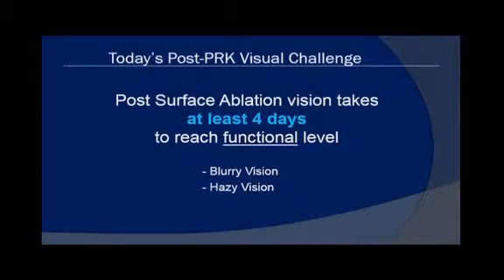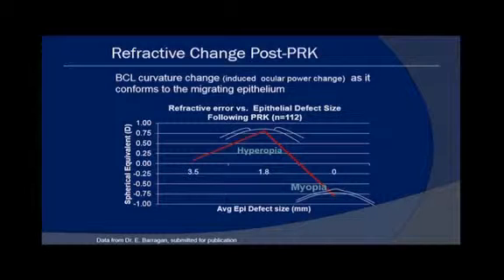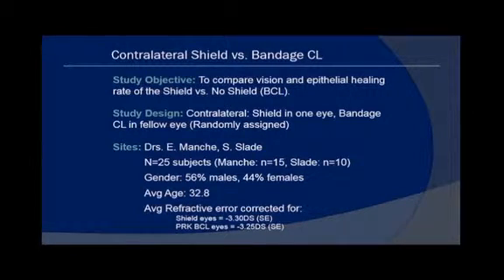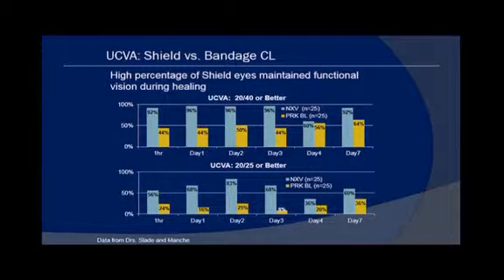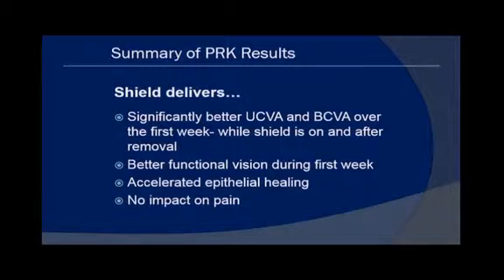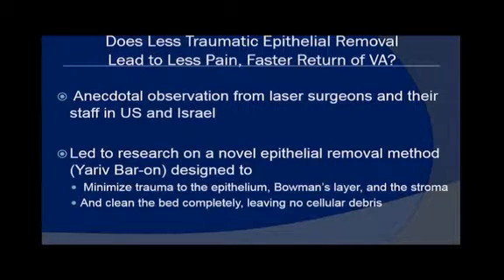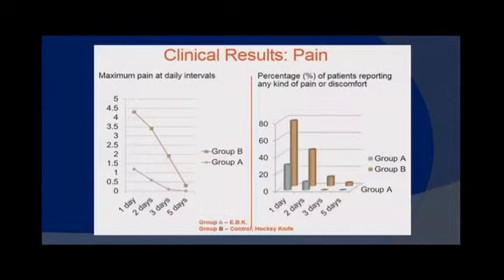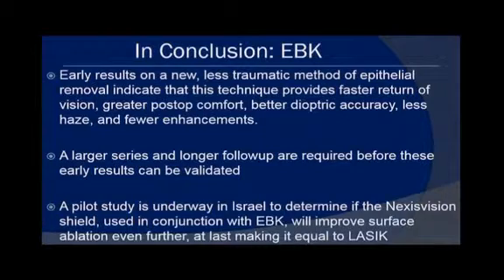Laser Eye Surgery in terms of speed of return of vision and comfort